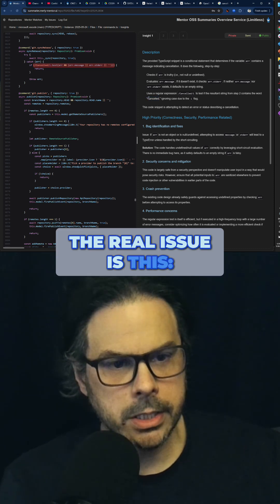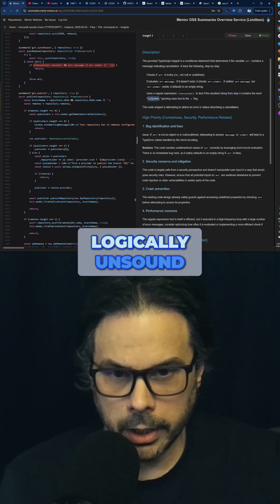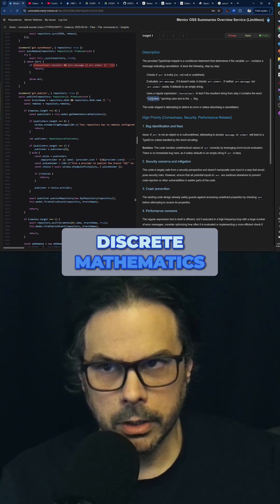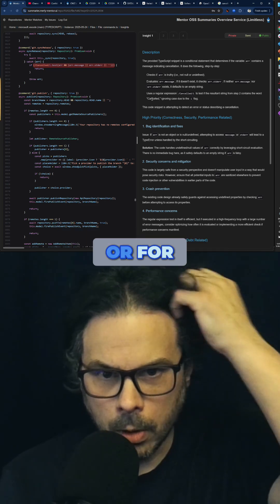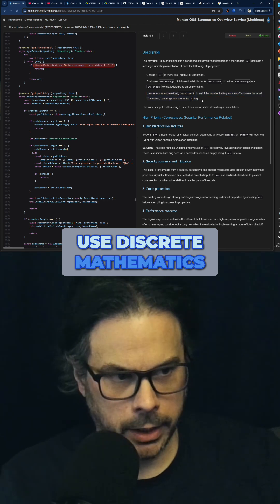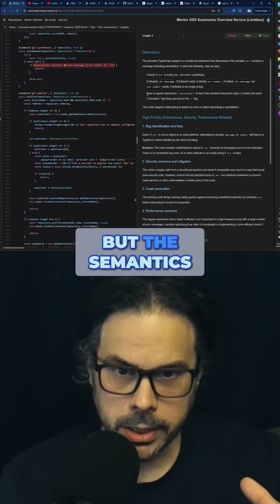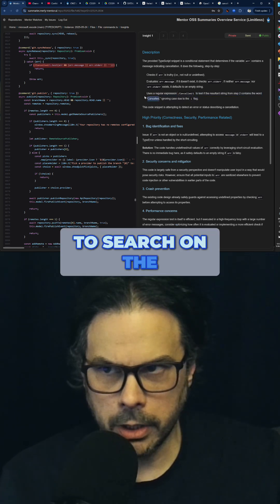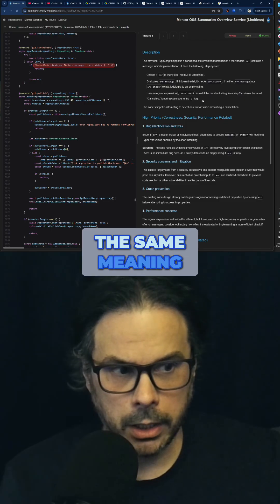Can we agree to NEVER do this?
This is NOT a pretend example. This was taking from real code in production and was how the code was written to determine if a specific type of error was happening. Yes, I'm being 100% serious. Yes, this is maybe not super great.